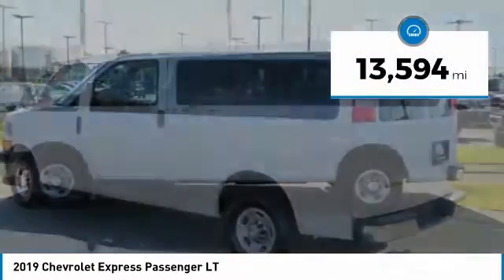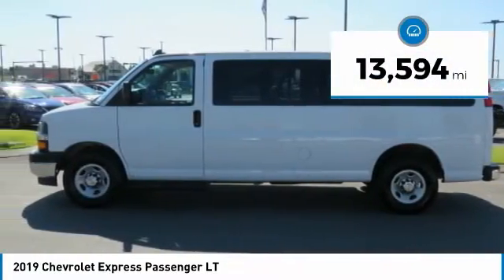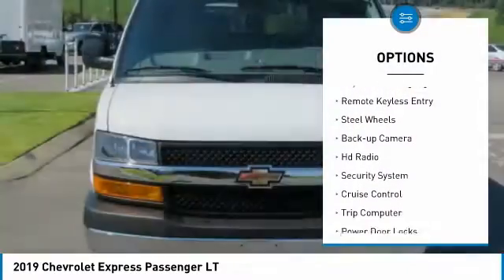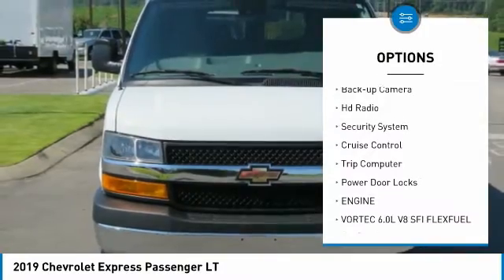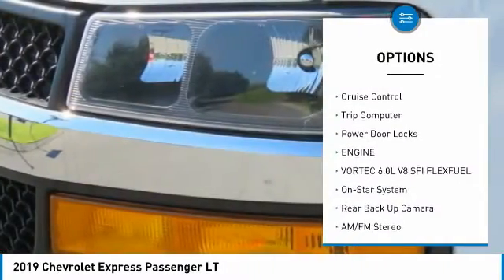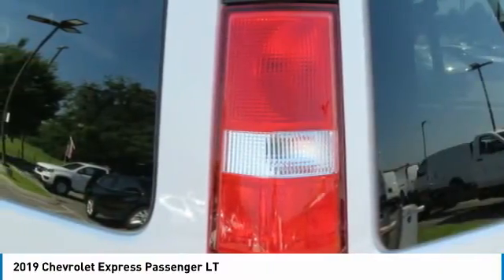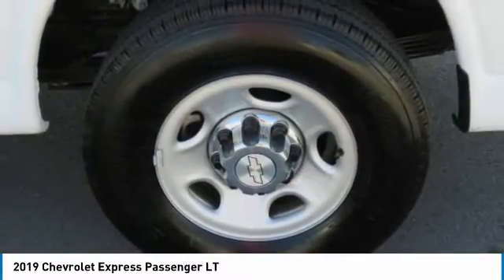2019 Chevrolet Express Passenger P8812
2019 Chevrolet Express Passenger LT

Freeland Chevrolet
5333 Hickory Hollow Parkway